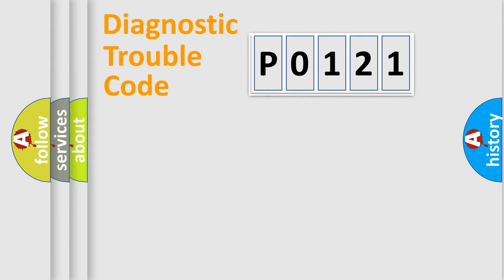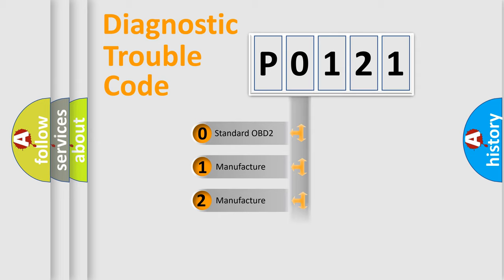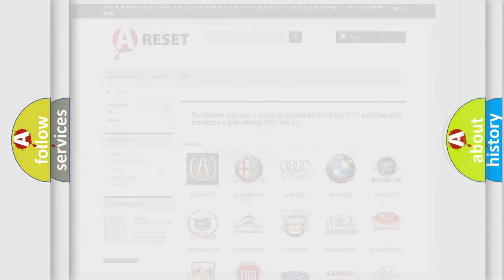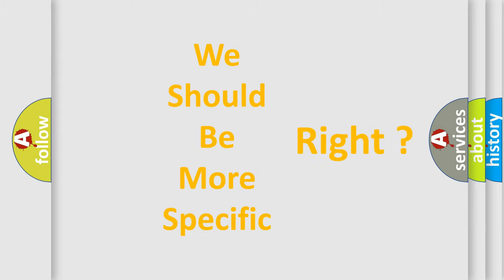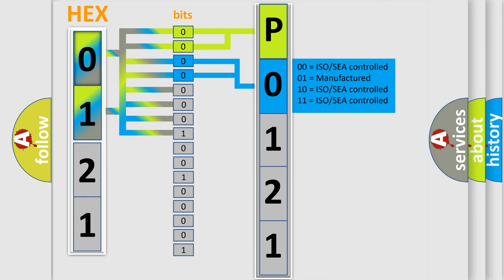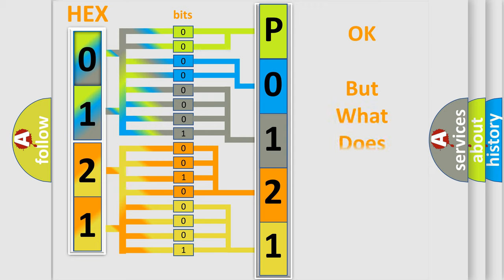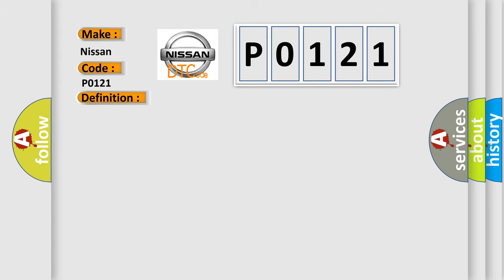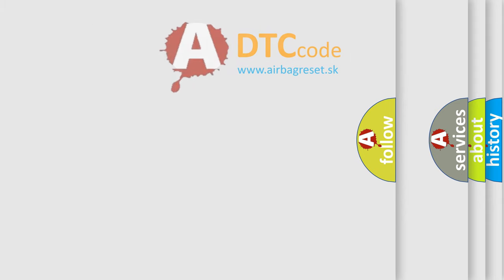DTC Nissan P0121 Short Explanation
Contents:
0:21 Basic DTC analysis according to OBD2 protocol standard.
1:48 Insight into programming
2:58 A diagnostically understandable description of the Diagnostic Trouble Code
3:05 Basic error definition

Make
Nissan
Code
P0121
Definition
Passenger Blind Spot Warning Indicator Control Circuit High
Description
When the Passenger Blind Spot Indicator circuit senses an open circuit for over 55 ms, this code will set
Cause
PASSENGER MIRROR ASSEMBLYPASSENGER DOOR MODULE PDM